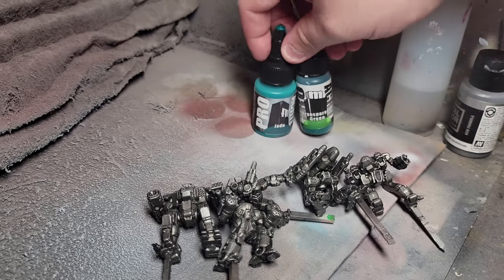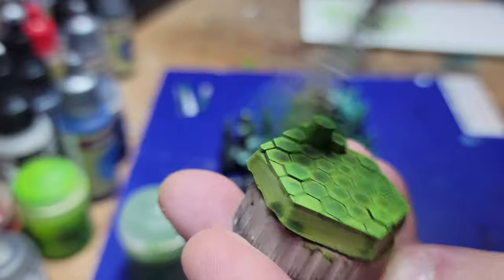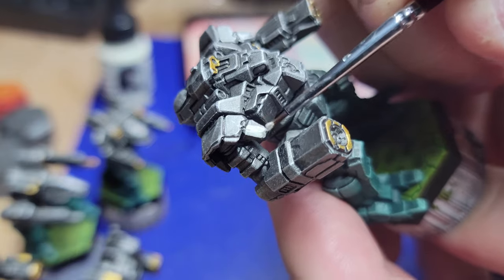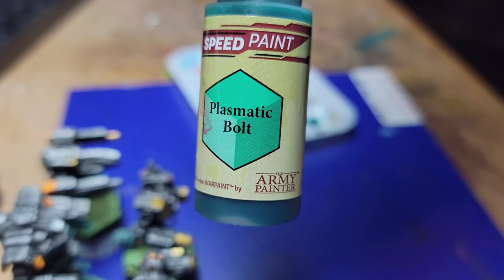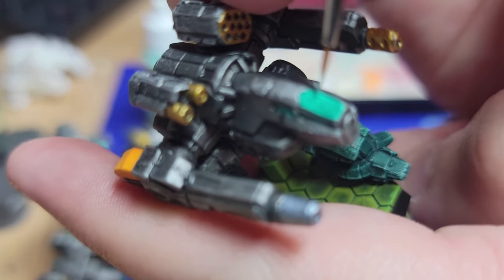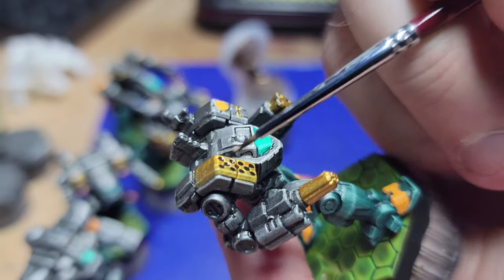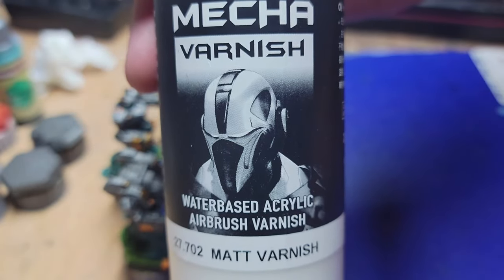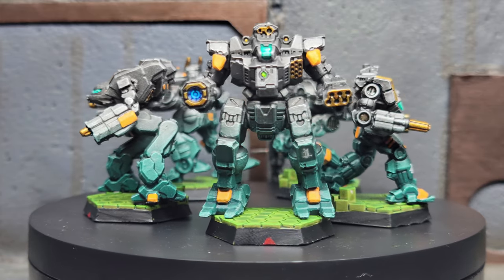Battletech: How I painted a Clan Jade Falcon Heavy Battle Star